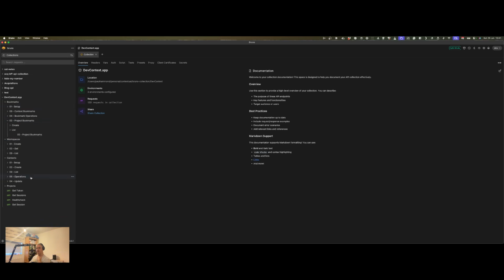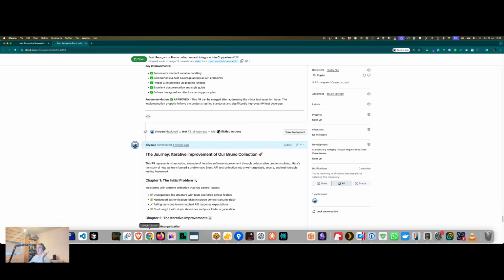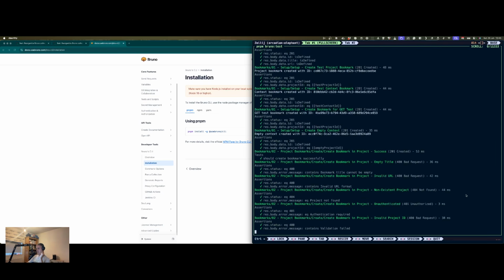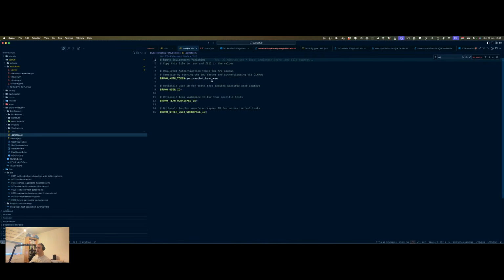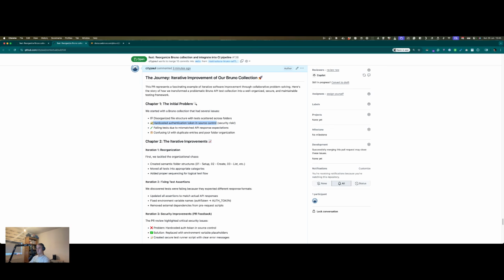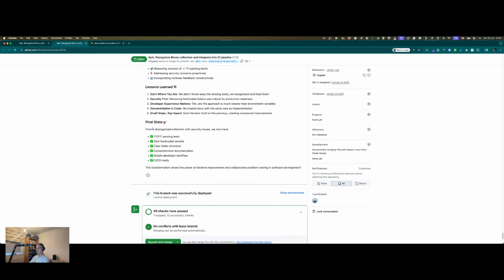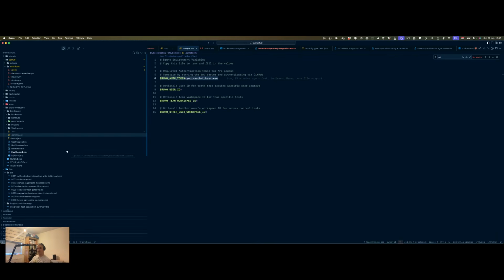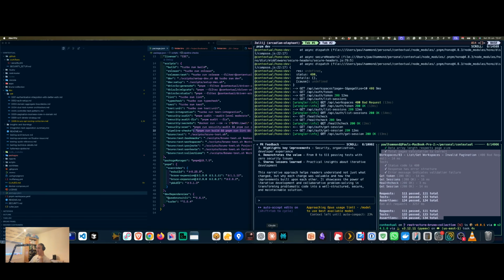Organising my Bruno API collection with Claude Code and API tests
In this video, I walk through the complete transformation of my Bruno API collection - showing you the results of a refactoring session with Claude Code.

  Join me as I demo the before & after, explaining the iterative
  improvements we made to go from a problematic test suite to a
  production-ready testing framework.

  🔍 WHAT I'LL SHOW YOU:
  • The original problems (hardcoded tokens, failing tests, poor
  organization)
  • Our new semantic folder structure
  • How we implemented secure .env file support
  • The test runner scripts we created
  • Documentation and developer experience improvements
  • Live demo of all 111 tests passing

  📊 THE TRANSFORMATION:
  Before:
  ❌ Hardcoded auth tokens in source control (they were only for local dev and were scoped so they couldn't do any damage, but still...)
  ❌ Disorganized file structure
  ❌ Failing test assertions
  ❌ Poor developer experience

  After:
  ✅ Secure .env file configuration
  ✅ Clean semantic organization
  ✅ 111/111 tests passing
  ✅ Simple npm scripts for running tests
  ✅ Comprehensive documentation

  💡 KEY IMPROVEMENTS COVERED:
  1. Security: Removing hardcoded secrets
  2. Organization: Semantic folder structure
  3. Developer Experience: .env files & npm scripts
  4. Documentation: ADRs, README files, style guides
  5. CI/CD Ready: Pipeline integration

  🛠 TECH STACK:
  • Bruno (API Testing)
  • Node.js/pnpm
  • GitHub Actions (CI/CD)
  • PostgreSQL & Docker